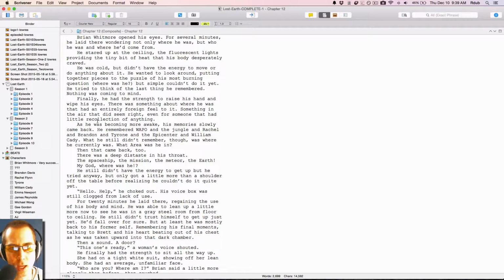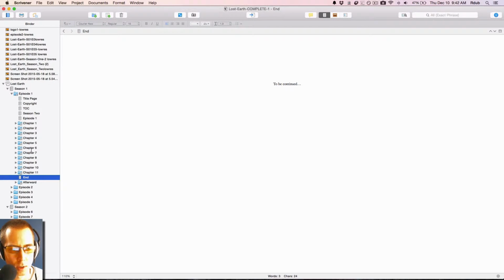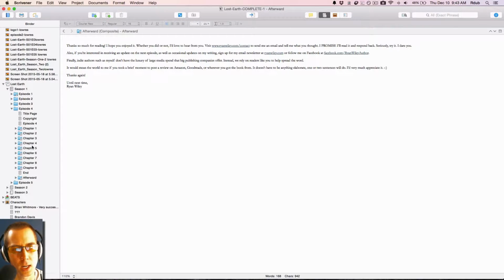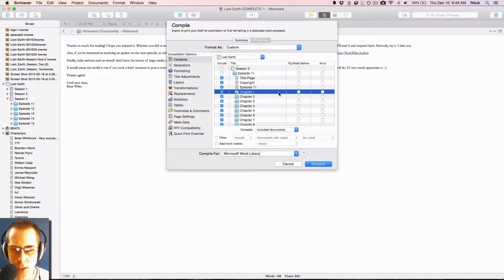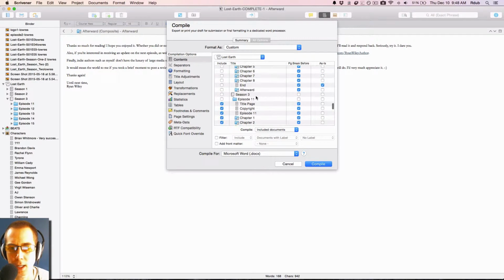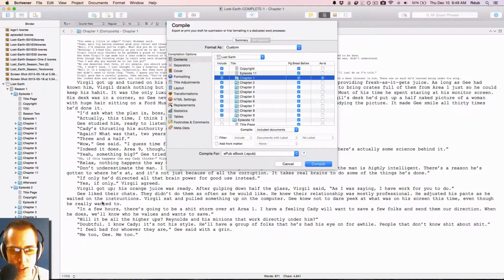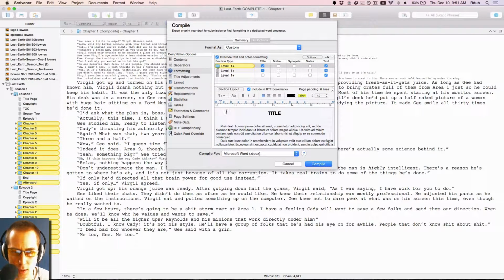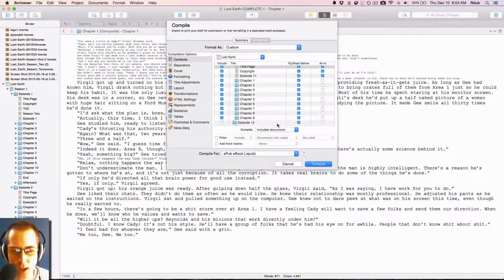How To Export a Novel Series in Scrivener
The process I use to export my digital books from Scrivener.